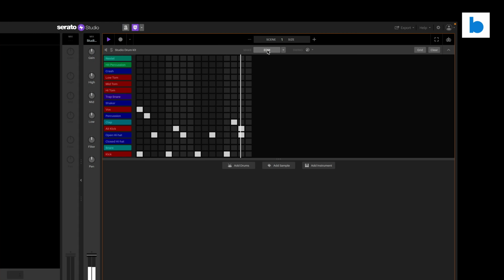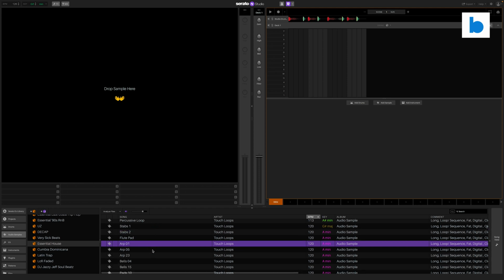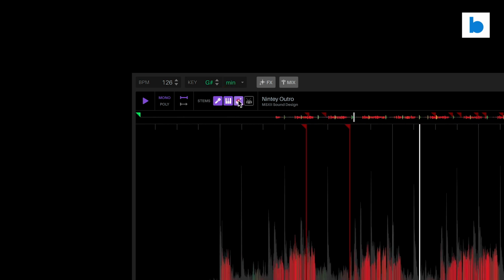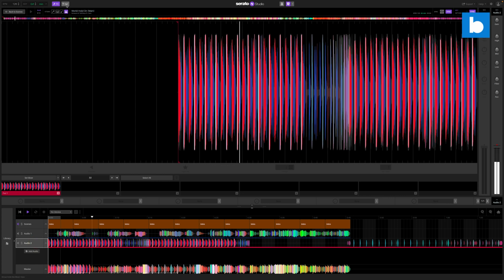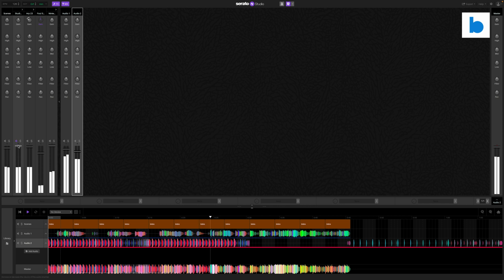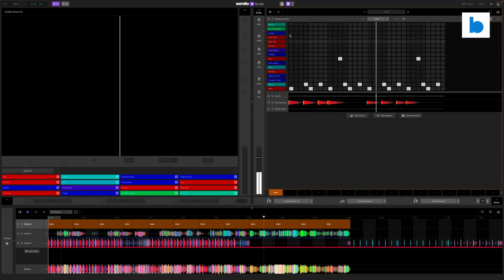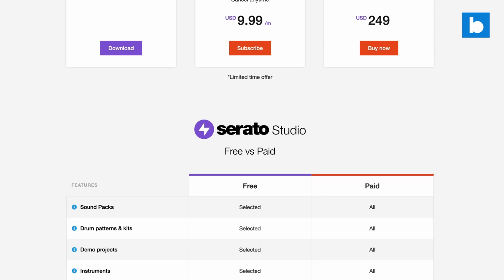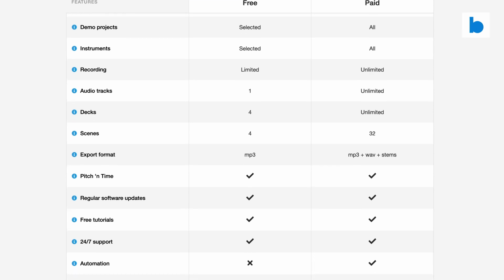Serato Studio 2.0 - now with stems! | Beatsource Tech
Since it launched in 2019, Serato Studio has carved out a large niche for itself as a DAW, which enables incredibly fast and smooth workflows when creating beats, edits, or remixes. And today, with the release of version 2.0, Serato has added real-time separation to the mix, using the same custom AI tech introduced in Serato DJ Pro. On this episode of "Beatsource Tech," Mojaxx checks out Serato Studio 2.0 and examines how far the platform has come since its early days.